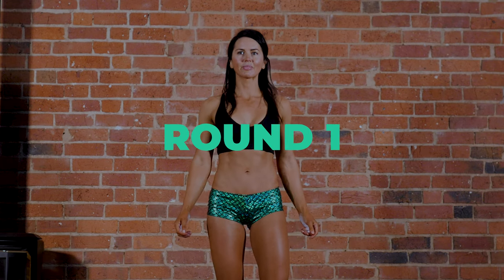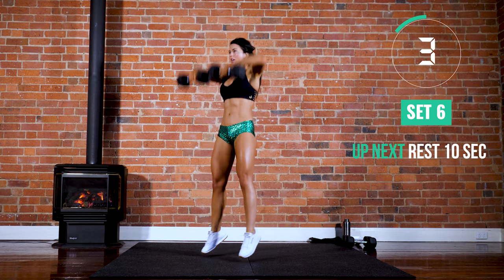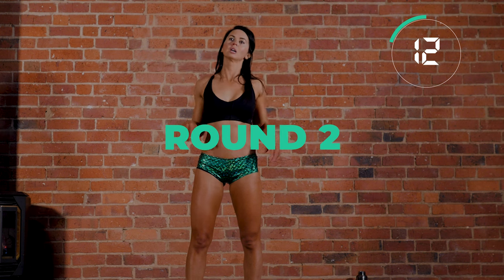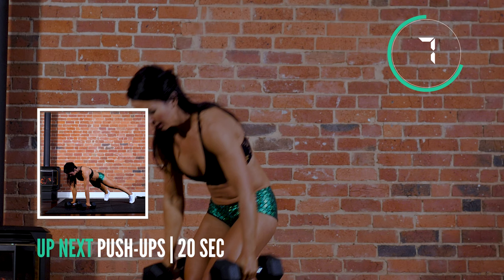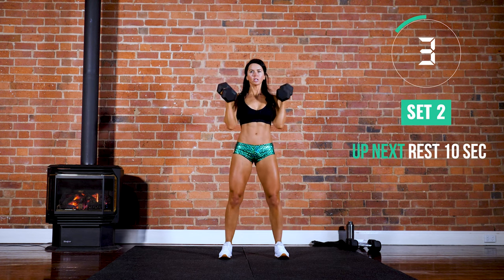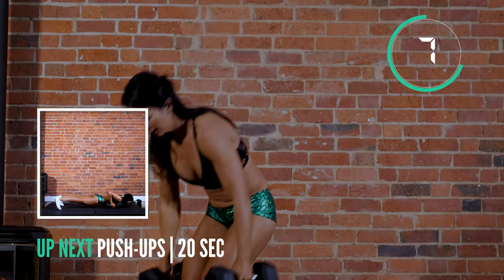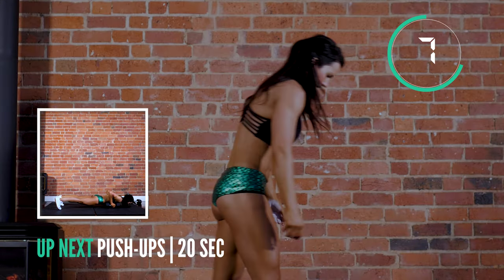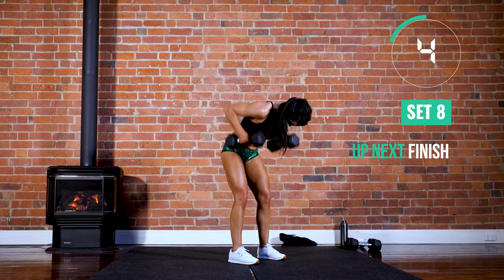20 MINUTE FULL BODY DUMBBELL TABATA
We spend thousands of hours and thousands of dollars keeping Phoenix Nation going. Our goal is to make fitness free and affordable for everyone. Crossrope is a great supporter of our channel and jump rope; buying a rope from them helps support us.

If you are interested in supporting us directly, you can donate. Any small amount can make a difference. By watching, sharing, liking, and commenting, you help our channel, for which we thank you.

Our goal is zero cost to the consumer for fitness content for everyone. In keeping with that theme, advertisements have an important role to play in keeping content free while supporting the creators. You can always skip and go straight to your workout.

► DURATION: 20 MINUTES
► EQUIPMENT: DUMBBELLS
► DIFFICULTY: BEGINNER-INTERMEDIATE
► INTENSITY: MEDIUM - HIGH

Are you ready to get sweaty? Let's GO! Winter 💦💪

00:00  ► INTRO
00:08  ► WORKOUT DETAILS
01:15   ► ROUND 1
06:03  ► ROUND 2
10:52   ► ROUND 3
15:43   ► ROUND 4
20:30   ► WORKOUT RESULTS

If you are new to exercise or planning on embarking on a new fitness program, you should consult your physician. This information is not meant as an alternative to seeking professional medical advice or suggested treatment. Please know that performing any exercise or program is solely at your own risk.